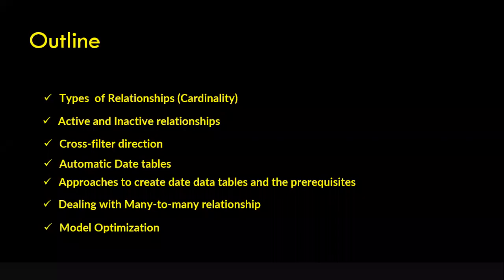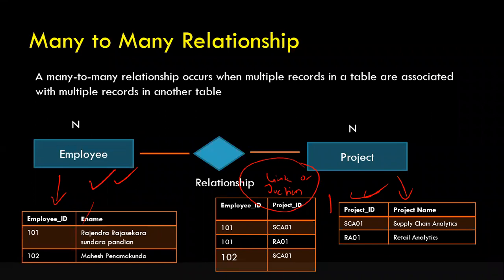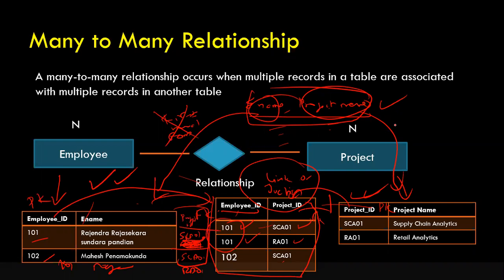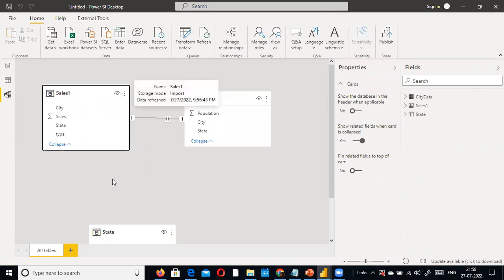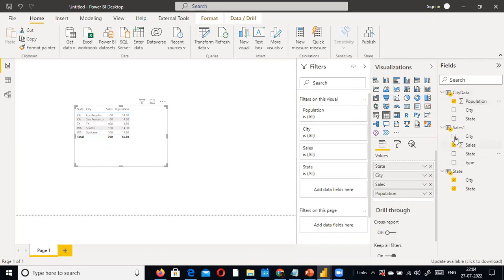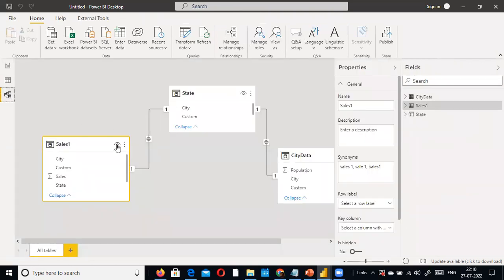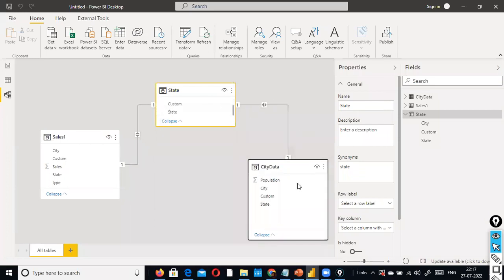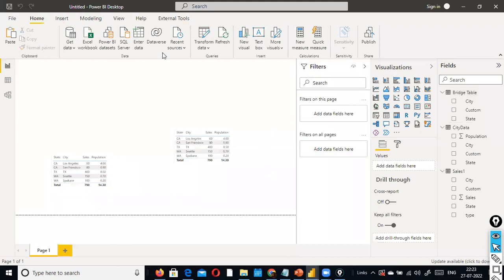10.2 Data Modeling Part 2